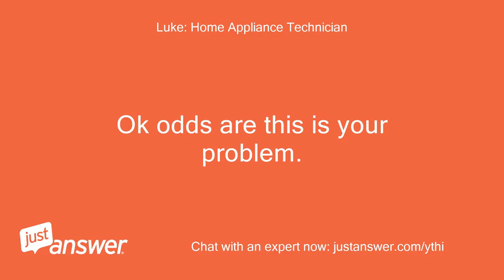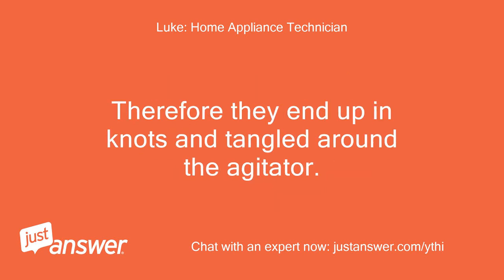Whirlpool washer / clothes getting wrapped around agitator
JustAnswer Customer from San Antonio, TX: whirlpool washer / clothes getting wrapped around agitator on the wash cycle
Pearl Wilson: Assistant: Is your WhirlPool washer top or front loading?
JustAnswer Customer from San Antonio, TX: top
Pearl Wilson: Assistant: How long has this been going on with your WhirlPool washer?
JustAnswer Customer from San Antonio, TX: just bought from someone.
JustAnswer Customer from San Antonio, TX: thought there may be a quick fix.
JustAnswer Customer from San Antonio, TX: haven't tried anything yet
JustAnswer Customer from San Antonio, TX: no
Luke: Home Appliance Technician: Hello my name is * * Just Answer.
Luke: Home Appliance Technician: Sorry to hear about the washer troubles.
Luke: Home Appliance Technician: To get us started could I have a model number please?
JustAnswer Customer from San Antonio, TX: wtw4800xq2
Luke: Home Appliance Technician: One moment while I look up that model number.
JustAnswer Customer from San Antonio, TX: ok
Luke: Home Appliance Technician: Ok I have it in front of me now.
Luke: Home Appliance Technician: So how often is this happening with the washer wrapping clothes around the agitator?
JustAnswer Customer from San Antonio, TX: the person i bought it from said it happen often .
JustAnswer Customer from San Antonio, TX: that is why she sold it to me.
JustAnswer Customer from San Antonio, TX: I washed 3 towels and they were around agitator at end of wash cycle
Luke: Home Appliance Technician: This may sound like a weird question but are they wound tight and hard to remove?
JustAnswer Customer from San Antonio, TX: she said they wrap and when it spin it throw water fror the machine
Luke: Home Appliance Technician: Do you notice on the rinse options where it says W/Fabric Softener?
JustAnswer Customer from San Antonio, TX: i can go look if I need to .
JustAnswer Customer from San Antonio, TX: Shall I?
Luke: Home Appliance Technician: Please do.
Luke: Home Appliance Technician: This may be a simple fix.
JustAnswer Customer from San Antonio, TX: ok i will
Luke: Home Appliance Technician: Also take note of where it is set right now so I can advise further.
JustAnswer Customer from San Antonio, TX: that option is in the off position
JustAnswer Customer from San Antonio, TX: are you there
Luke: Home Appliance Technician: Ok odds are this is your problem.
Luke: Home Appliance Technician: That washer was kinda at the beginning of these new "high efficiency" top loaders.
Luke: Home Appliance Technician: In the washer's default settings with that option in the off position, it will only do a lazy spray rinse.
Luke: Home Appliance Technician: This helped boost their energy star ratings.
Luke: Home Appliance Technician: But without a regular deep rinse before it goes into spin the clothes can't float and redistribute around the tub.
Luke: Home Appliance Technician: Therefore they end up in knots and tangled around the agitator.
Luke: Home Appliance Technician: Tell that washer it has fabric softener in it all the time.
Luke: Home Appliance Technician: Whether you are using it or not and this should fix your problem.